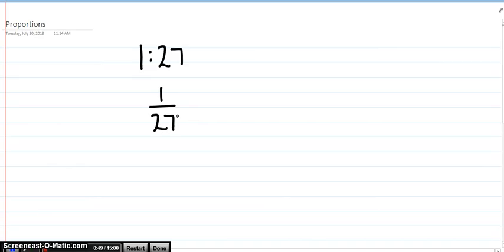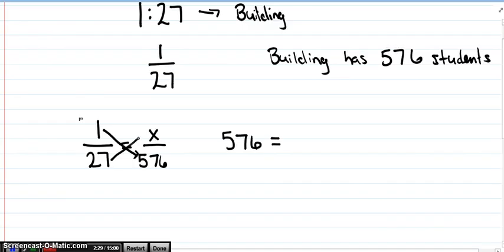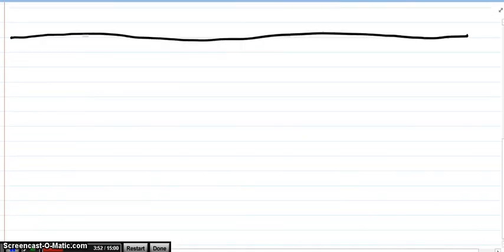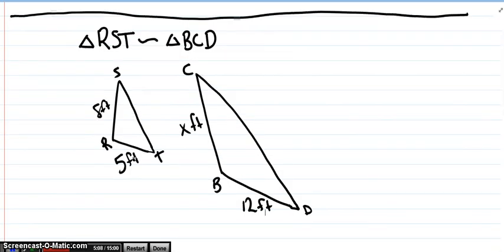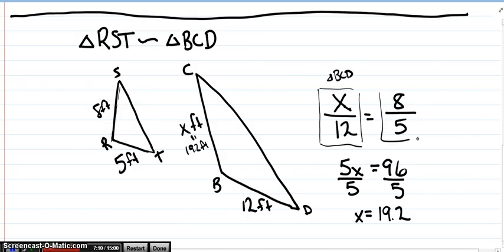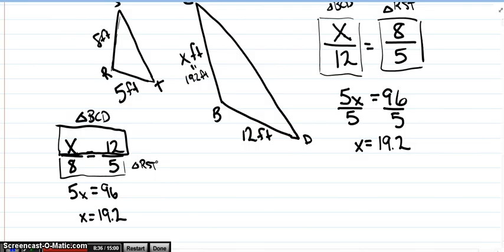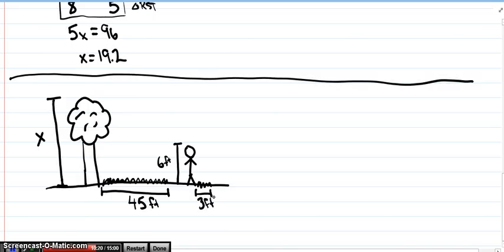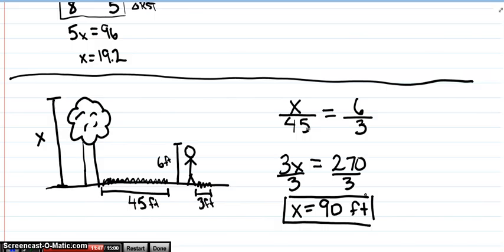Proportions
Request more videos in the comments or your best option is and check out the example videos section.